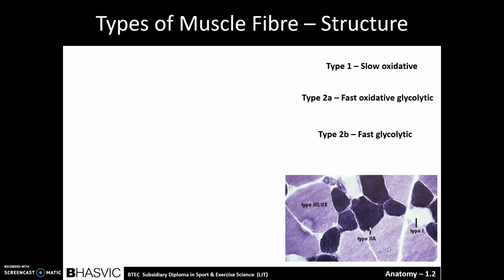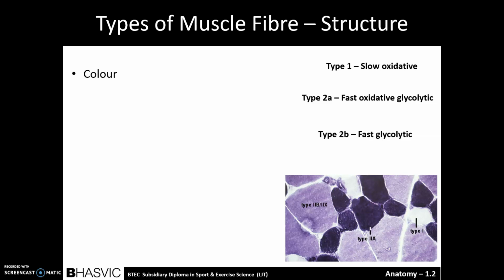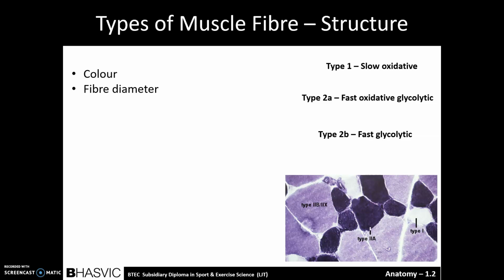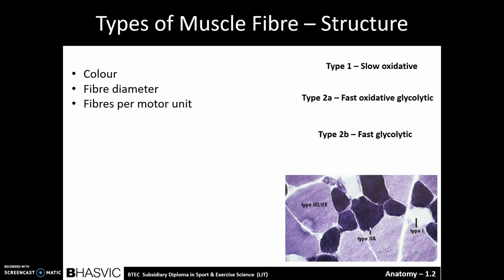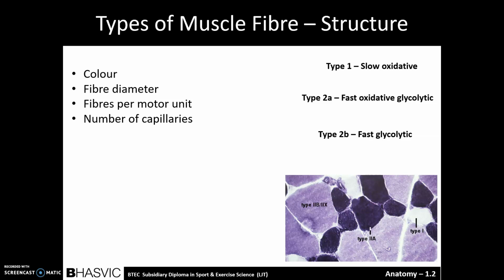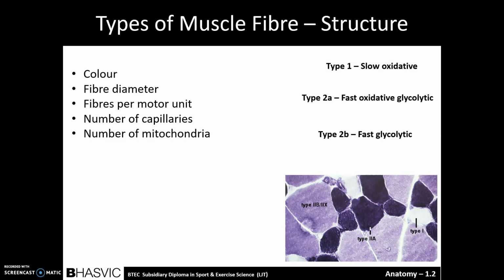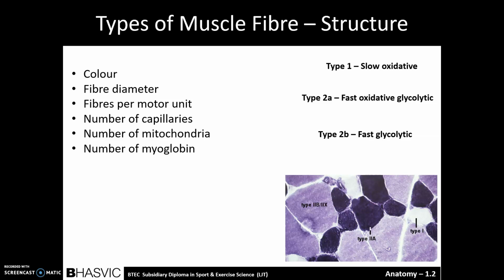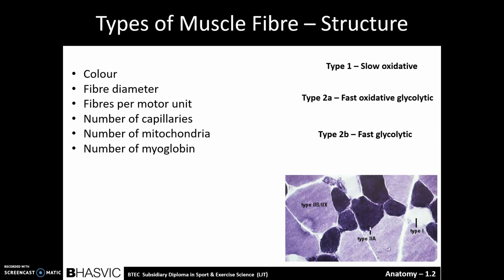muscular system video 5